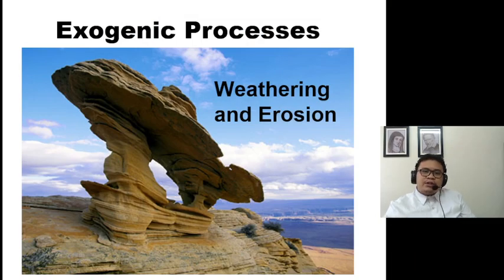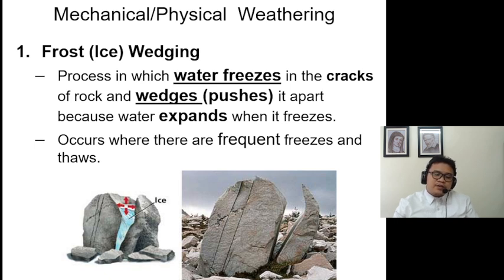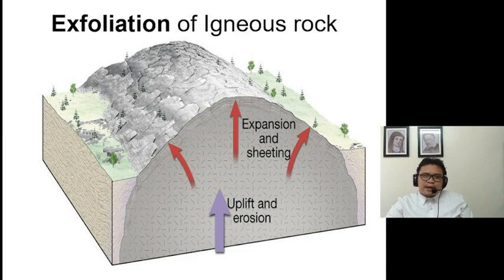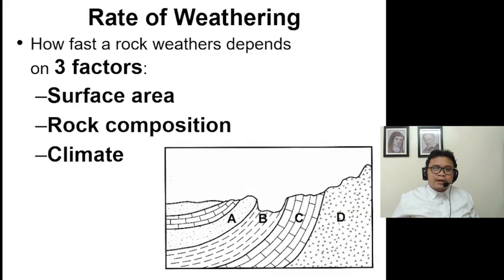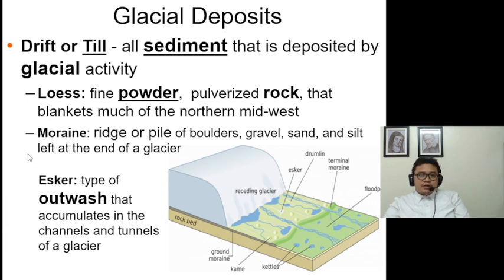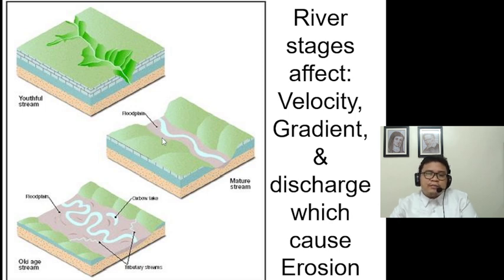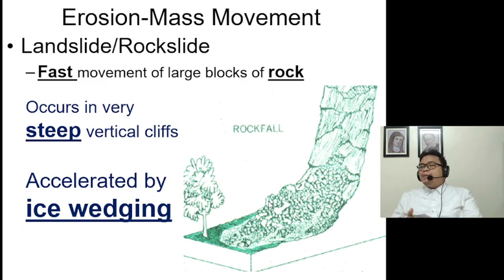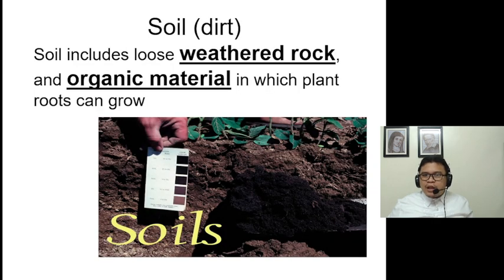Weathering and Erosion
In this video, I attempted to discuss the exogenic processes on the earth's surface, particularly, weathering and erosion.

Thanks to Mr. Webb's Earth Science Class for the powerpoint presentation (I just edited and added some slides from the presentation). If you want to check out the source of the ppt. click on this link.